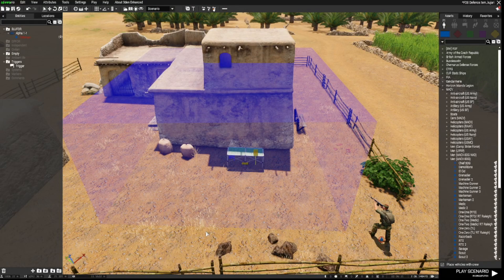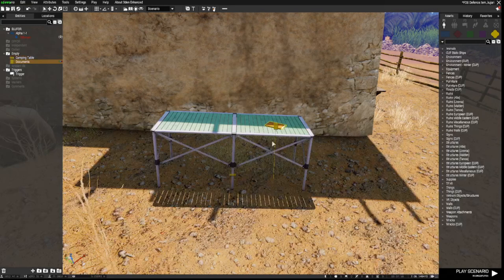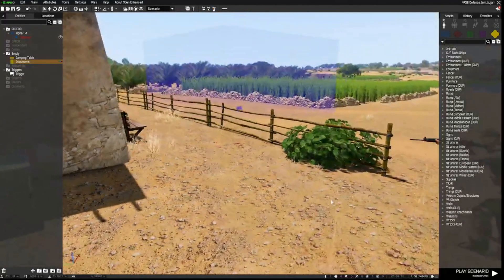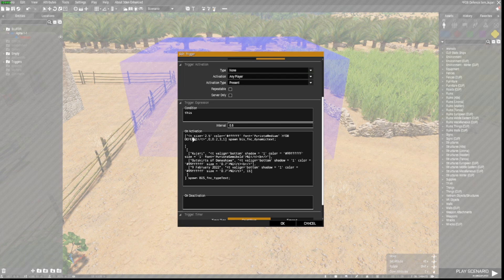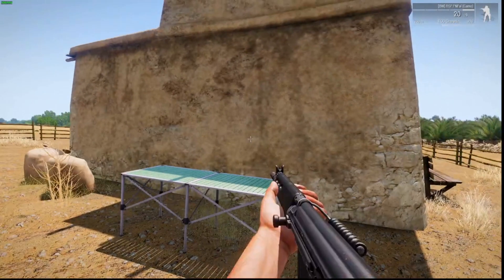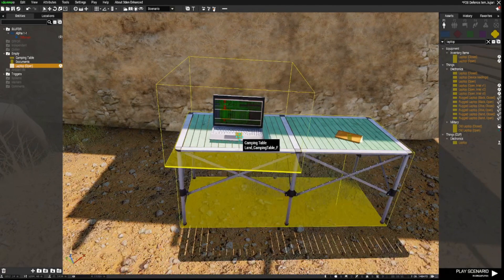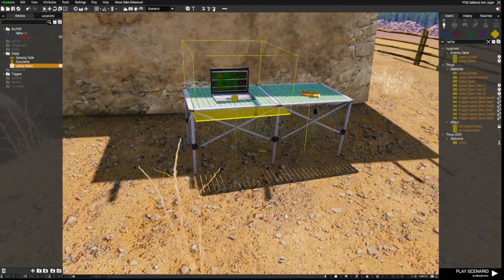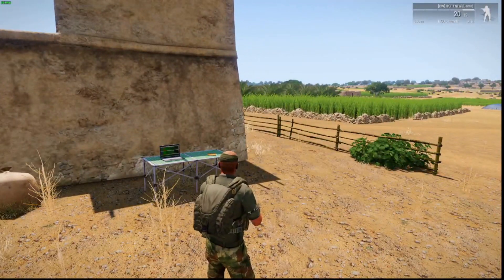Arma 3 Eden Editor Tutorial | Popup Text on Addaction | Trigger & Intel Document codes.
This will show you how to add popup text to your missions via an addaction code or trigger. It will also show you how to add information as intel to an item.